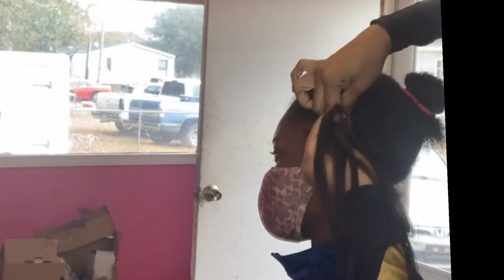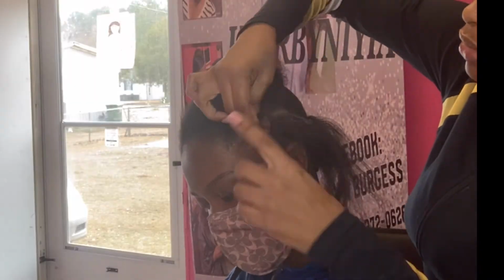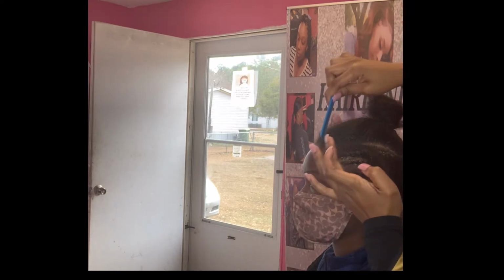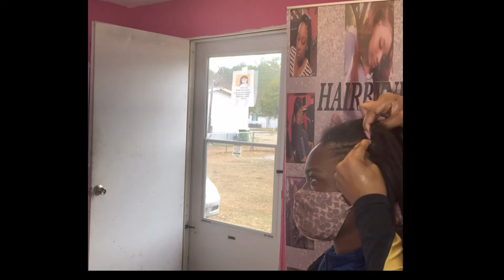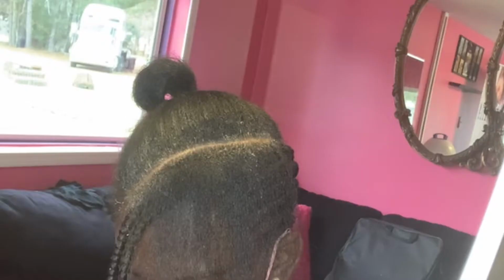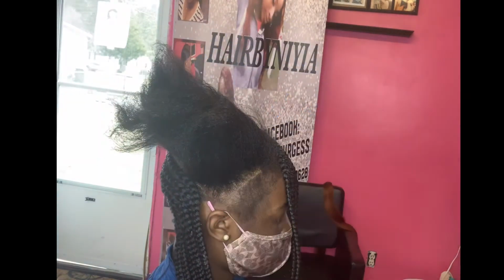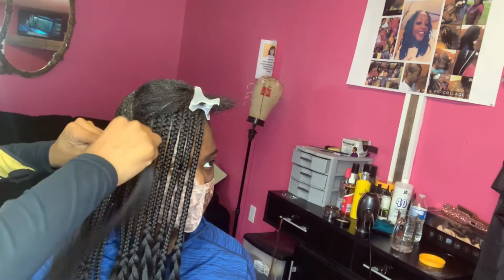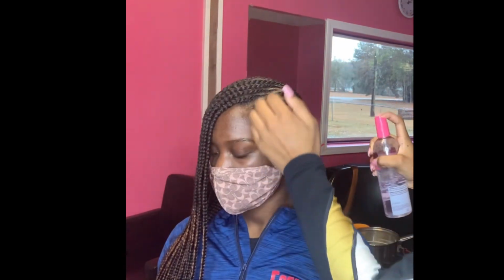Lemonade Braids🍋💛 (4 Hours)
2 packs of Xpression Hair Pre Stretch
Shine an’ Jam
Edge Control (Your Choice)